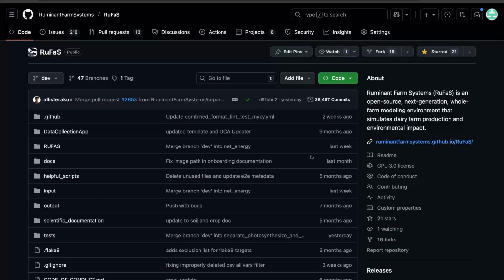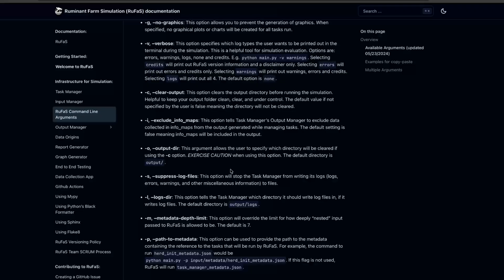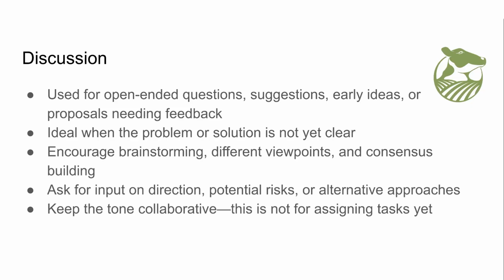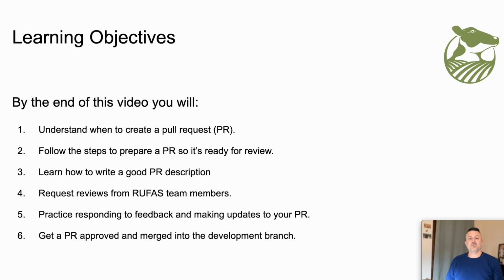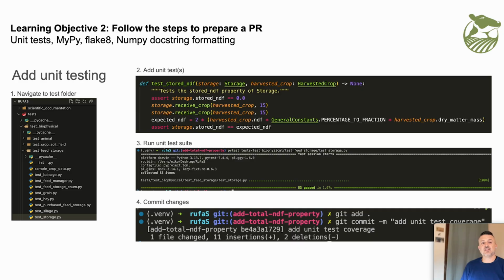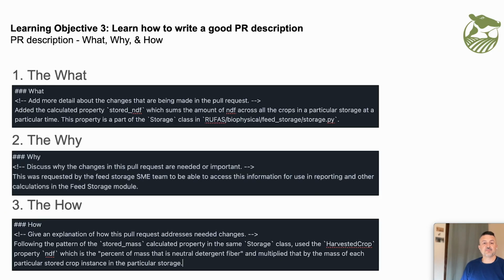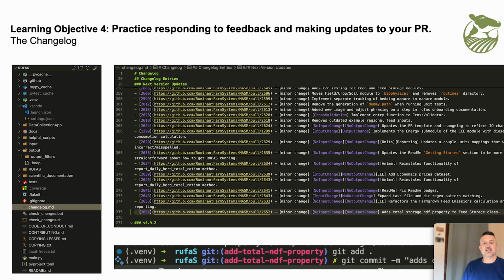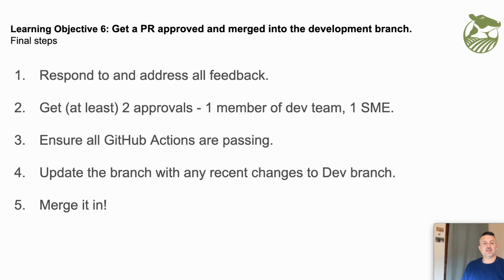GitHub Tour, Communication Guidelines, and Pull Requests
It also walks through RuFaS communication guidelines and the full pull request (PR) process—from preparing, reviewing, and merging contributions into the development branch.

0:00 Learning objectives - GitHub tour and communications
0:36 RuFaS GitHub tour
5:33 Discussions vs issues
7:07 How to contact the team
8:31 Learning objectives - Pull requests
9:13 GitHub issues and preparing a PR
13:26 Writing a good PR description
15:48 Creating a PR, GitHub actions, and changelog
18:36 Requesting reviews, responding to feedback, and PR approvals